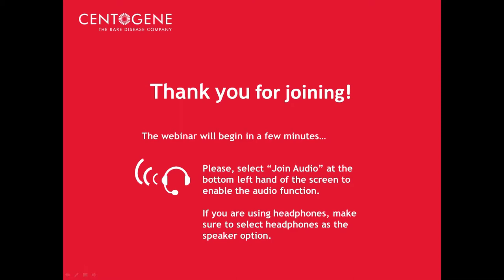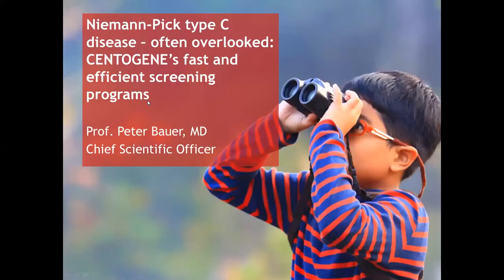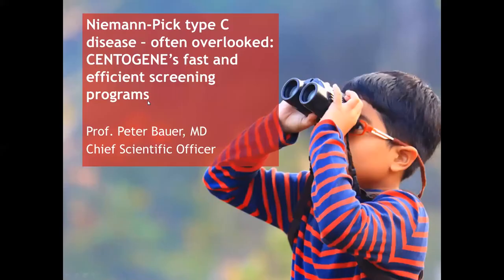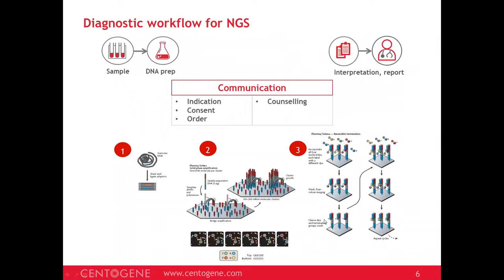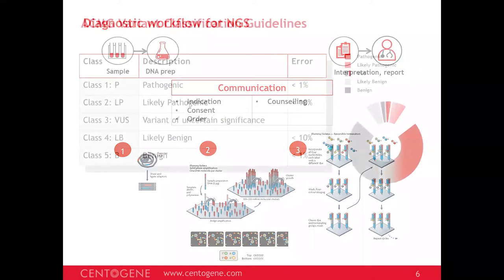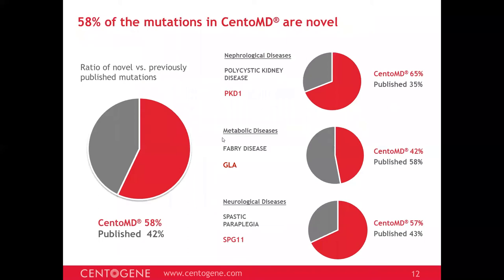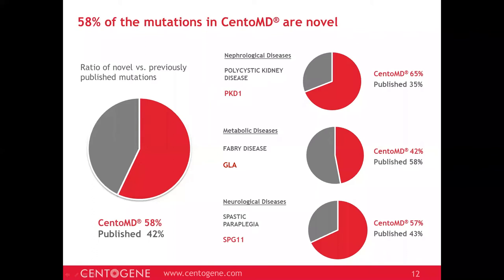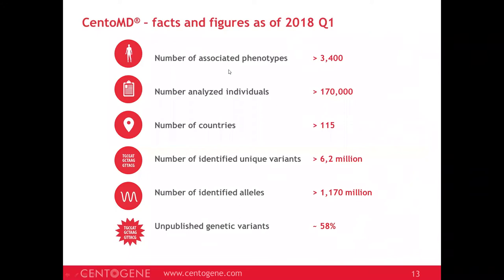Webinar: Niemann-Pick type C: fast & efficient diagnostics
Discover how CENTOGENE’s fast and efficient screening program for NP-C can enable diagnosis, prediction, and therapy monitoring for your patients.